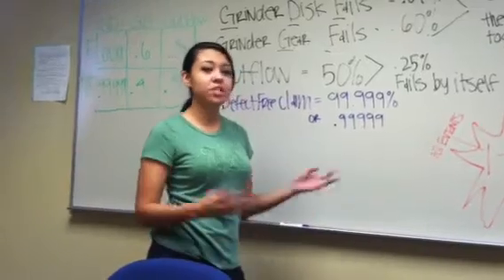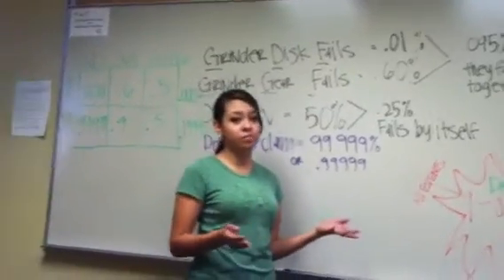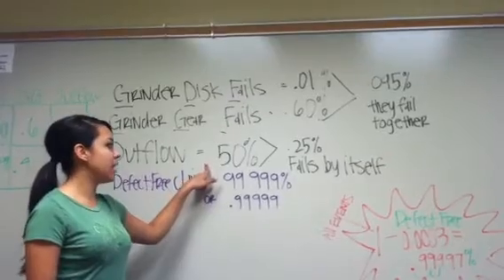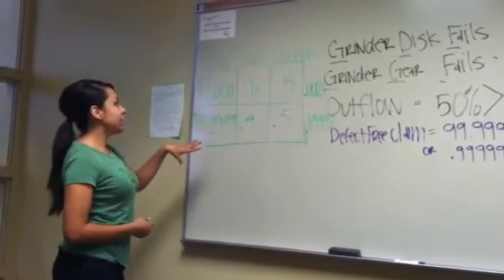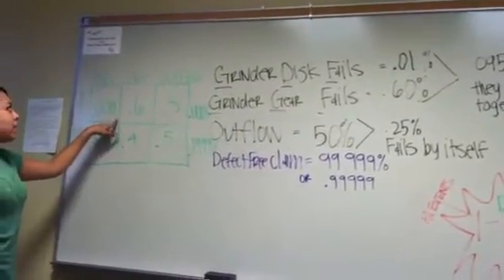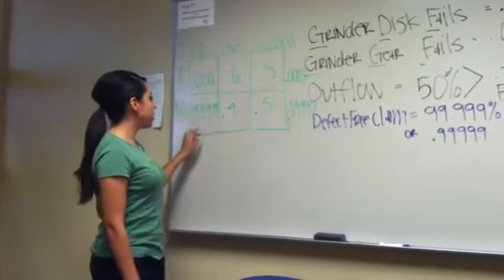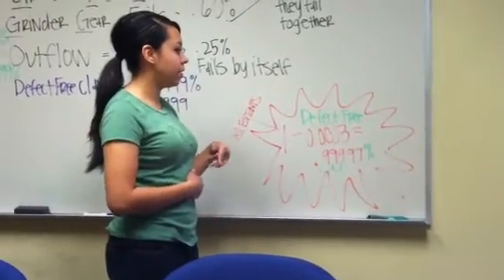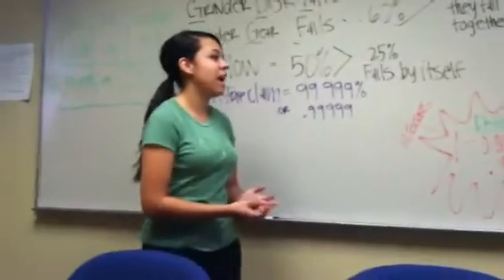Cookie coffe group assignment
Jennifer Torres Bianca Robles Nicholas markovich